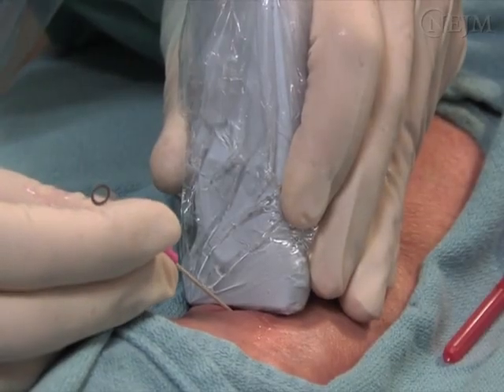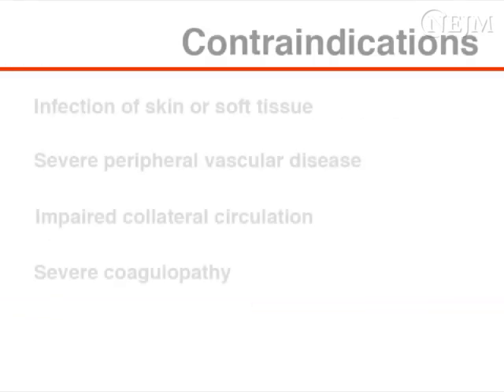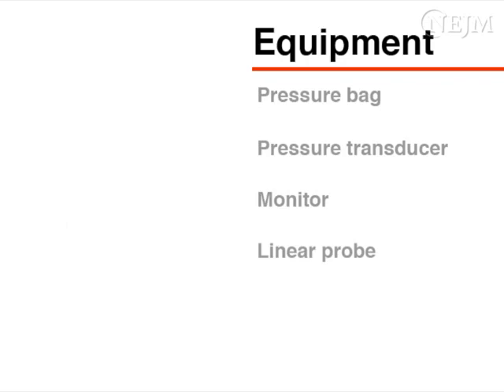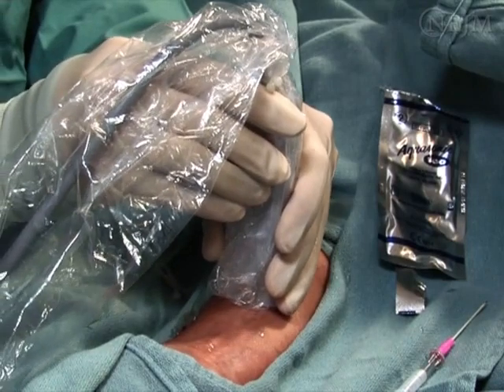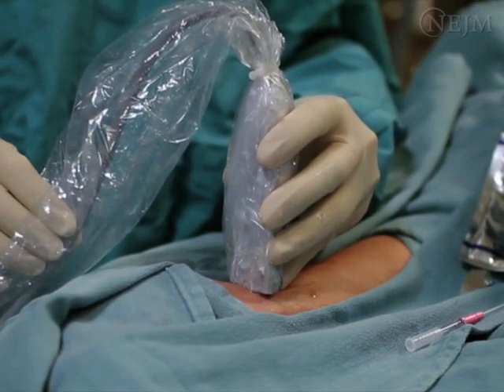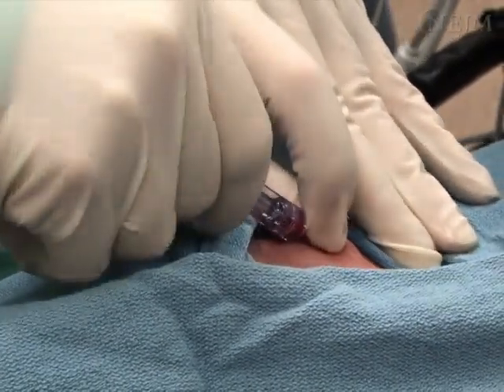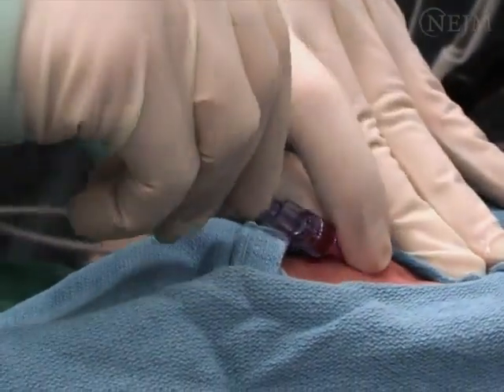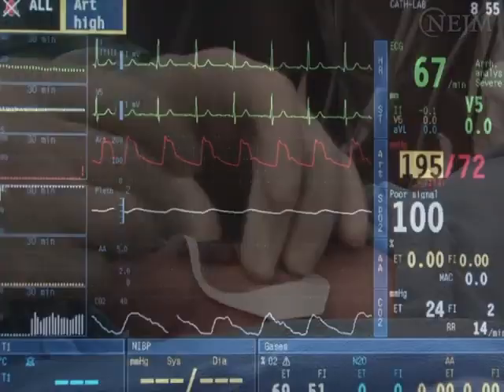Ultrasound-Guided Insertion of a Radial Arterial Catheter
The new england journal of medicine / Nurse
Jonathan Ailon, M.D., Ophyr Mourad, M.D., Vince Chien, M.D., Tomas Saun, B.Sc., and Shelly P. Dev, M.D.

N Engl J Med 2014; 371:e21
DOI: 10.1056/NEJMvcm1213181